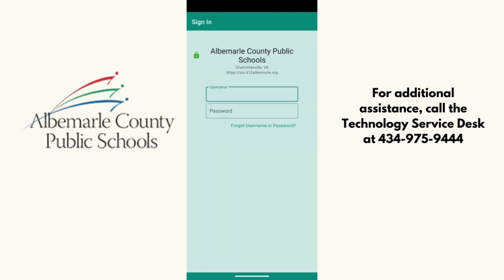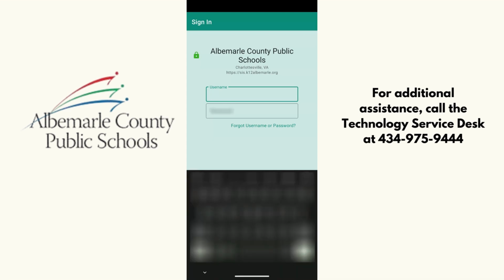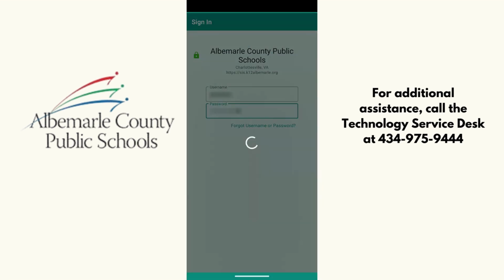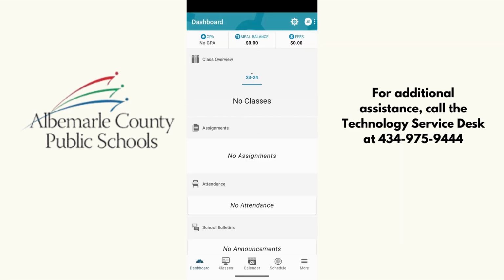Installing PowerSchool Mobile App on Android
This video walks users through downloading and installing the PowerSchool Mobile Application.  This video was created for Albemarle County Public Schools.